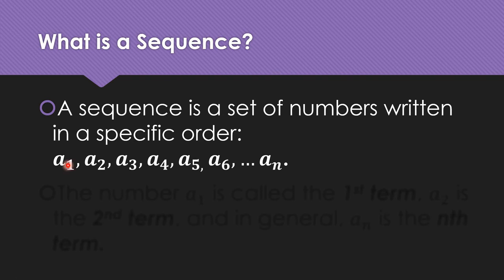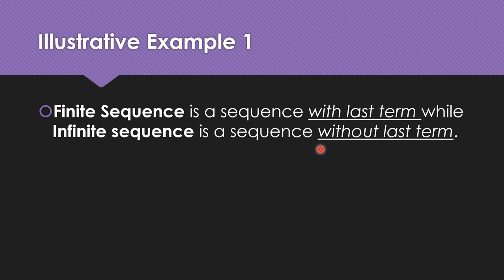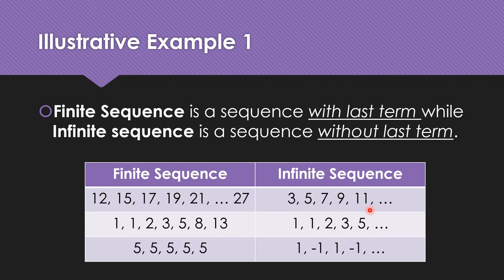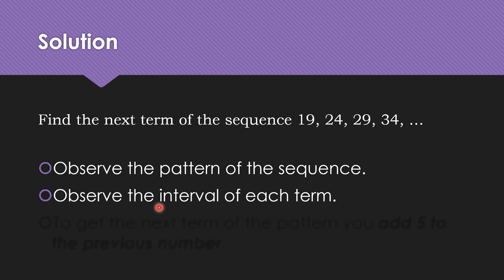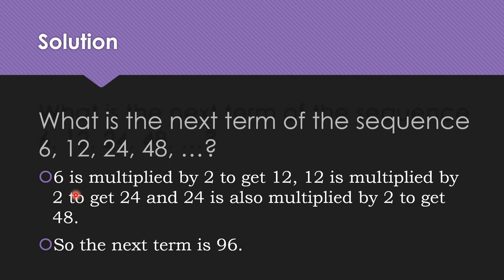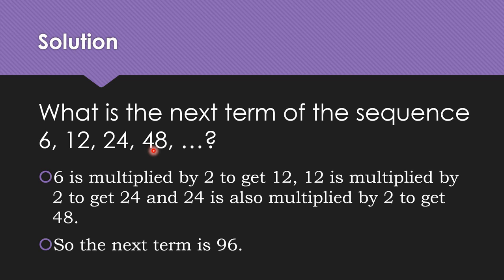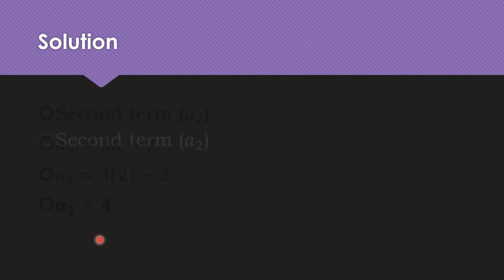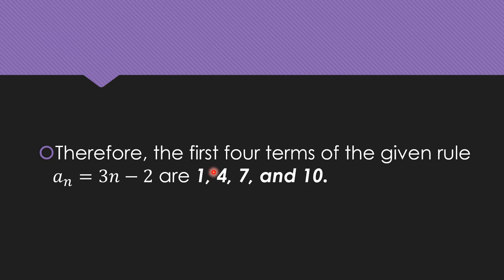Sequence - Math 10 Tutorial (Tagalog)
Mathematics 10
Quarter 1 - Module 1
Learning Objectives
1. Generates patterns.

Source:
DepEd Region IV - A CALABARZON